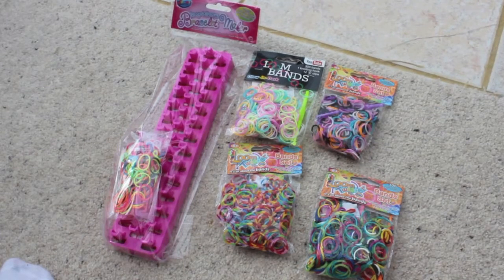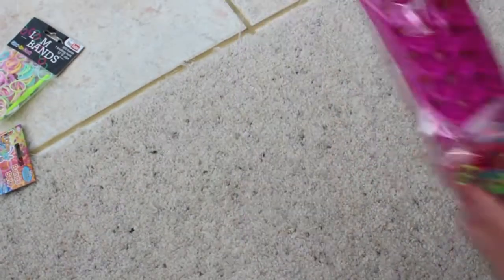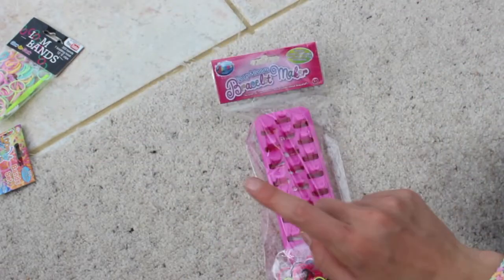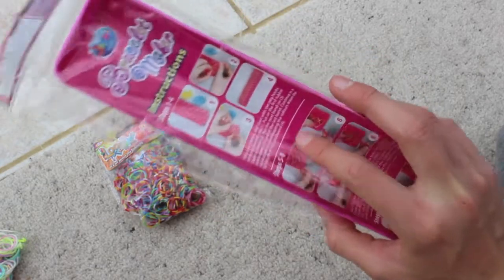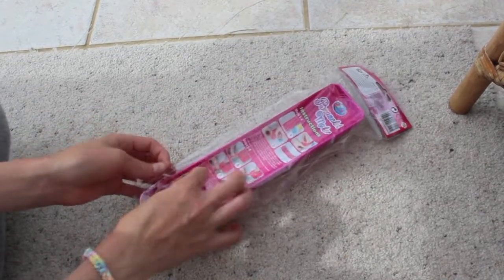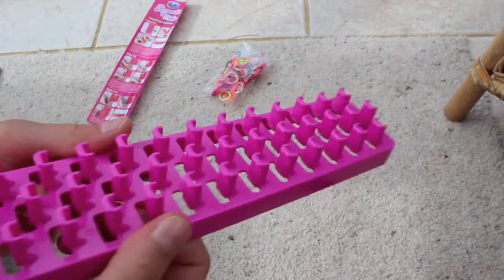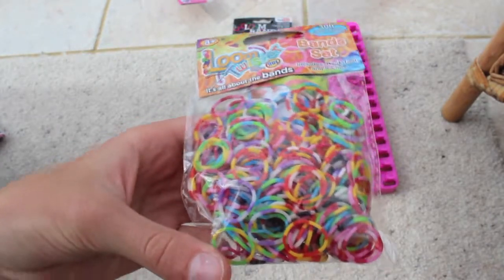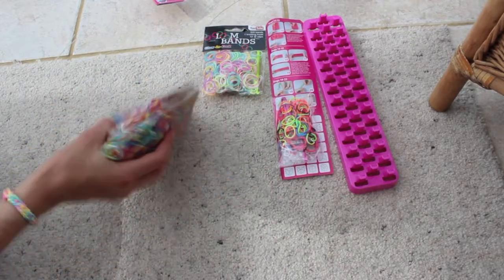loom band stuff.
loom band haul style video.